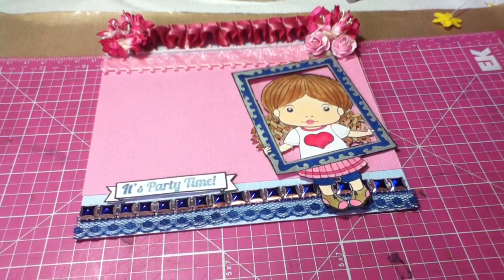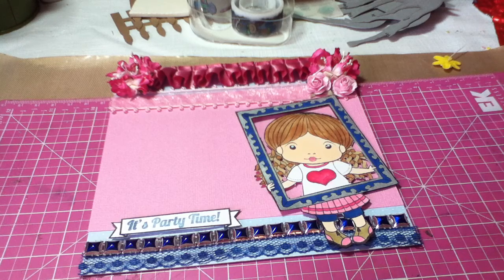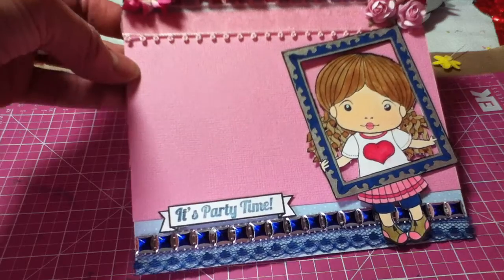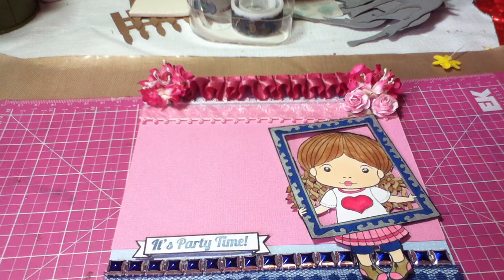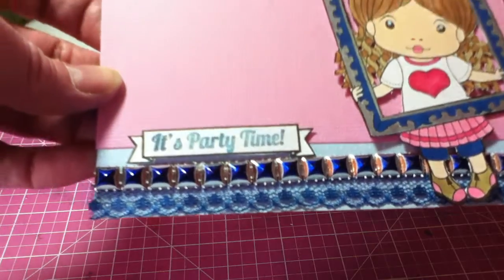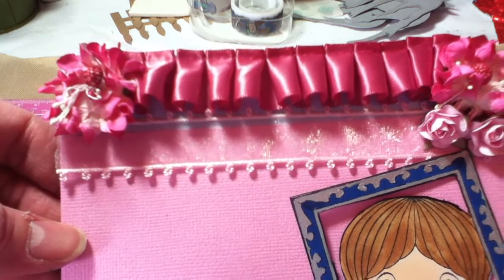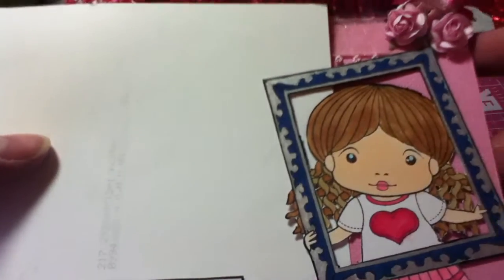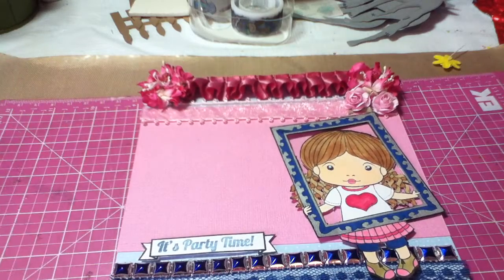LauraLuvslace 6 X 6 layout challenge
You were to make a layout using the colors blue and pink (front only) include your information on the back.  Include: bling or stickles, 2 stamps, trim (ribbon, lace, flowers, flat back pearls, etc).  Make VR and mail to her by 3/26 and drawing will be on 3/31.  TFW